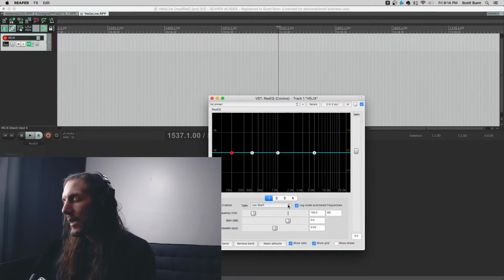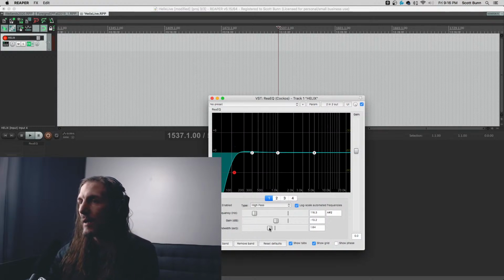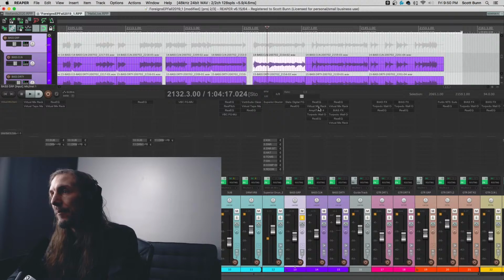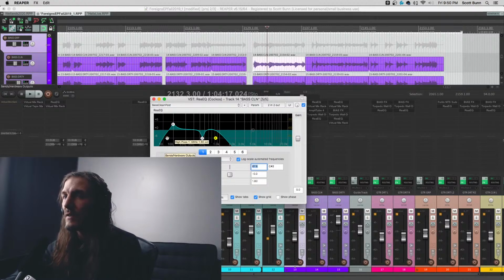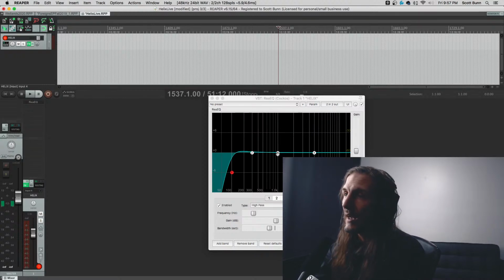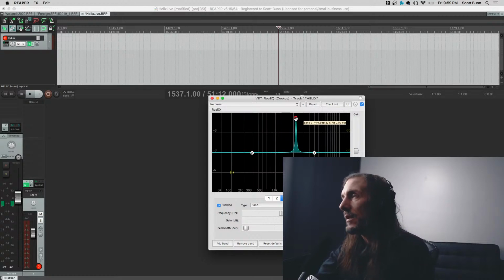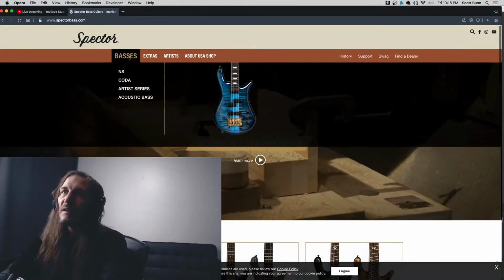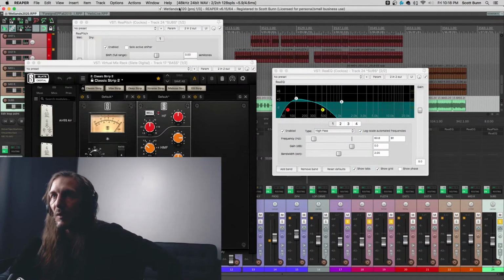Not About Bass • 01 / 22 / 2021 • 9PM EST STND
Is baritone all about more bass? Do I need a bass amp for my guitar? My baritone is too bassy! What does my bass player do to match my baritone? Isn't the bass guitar gonna be below the threshold of human hearing?

BUNNSONICS
Sludge Production Resources

The Bunn has used DistroKid to distribute his music to Spotify, Apple, Google etc, since June 2016. Artist focused, clean, simple!

Be STOKED. Go LOW!
Bunn